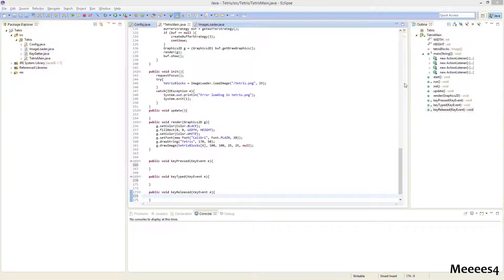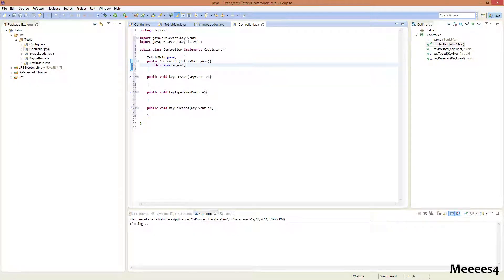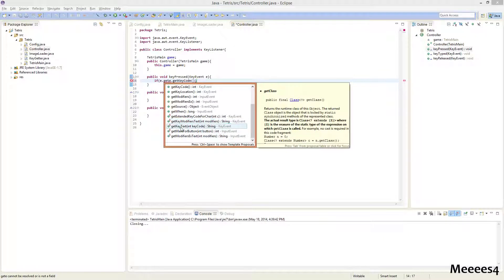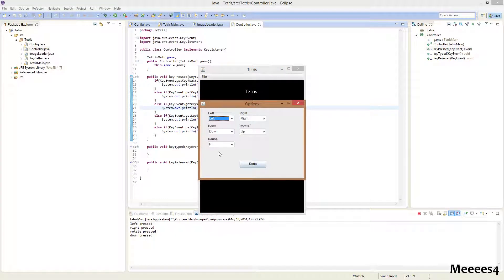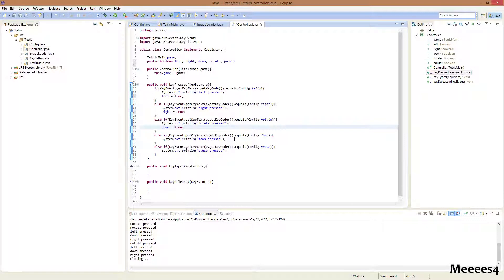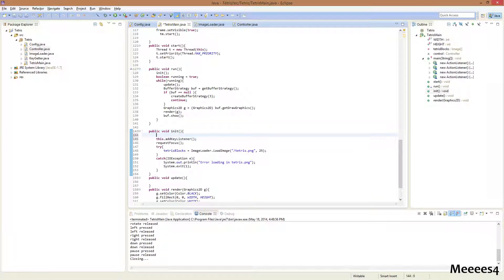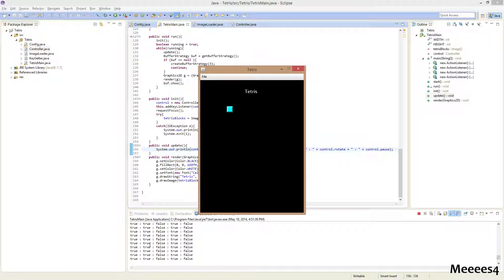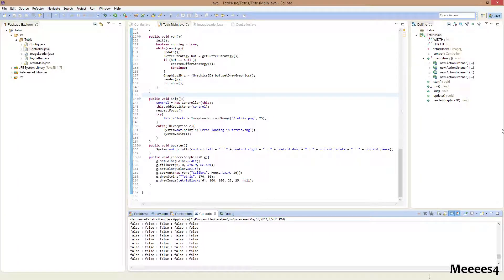Java Tetris Tutorial 7 - Setting up Key Listener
Update:
I have continued this series after 3 years, the beginning of the recent videos is the source code for the first 7 tutorials is available in its description if you'd like to skip all the audio problems I had.

Original Description:
Tutorial 7 (Going to try to get an episode up every Tuesday but we'll see how that goes)